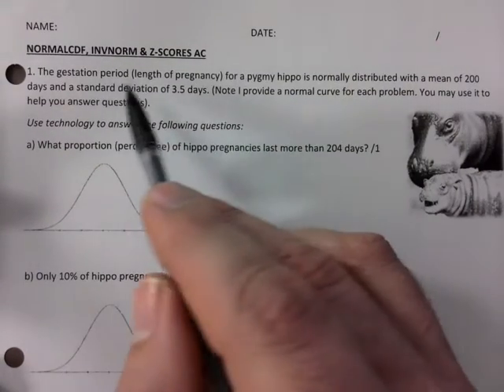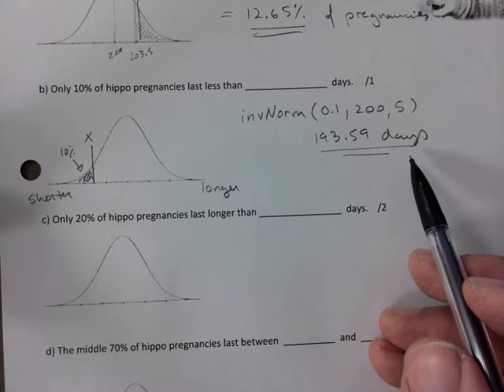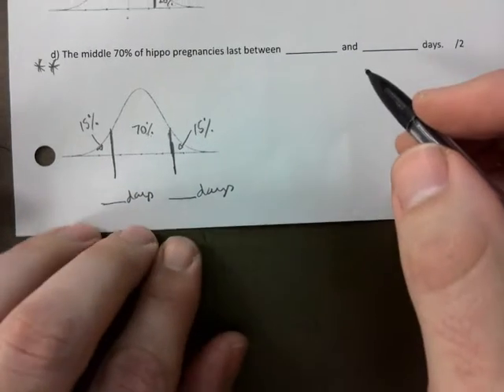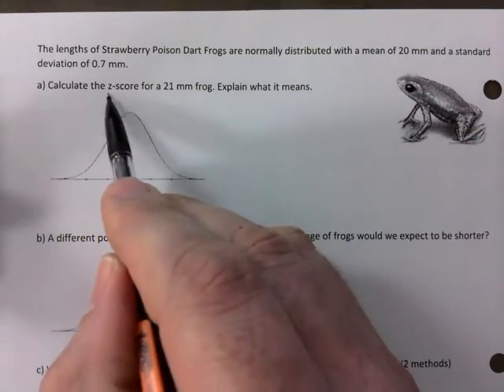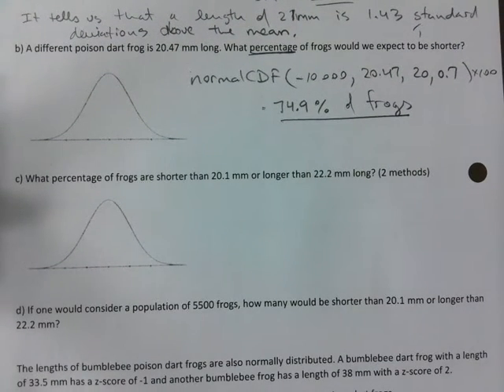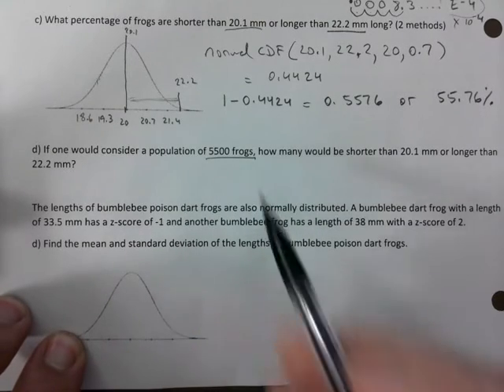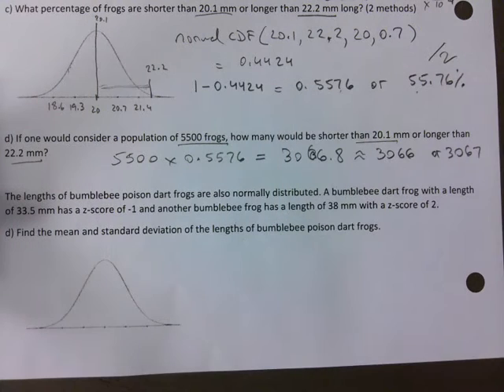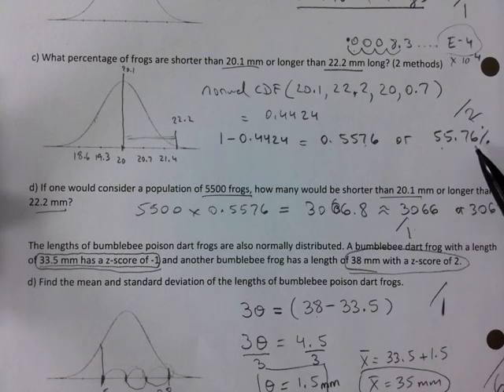APMR3S NORMALCDF & INVNORM AC